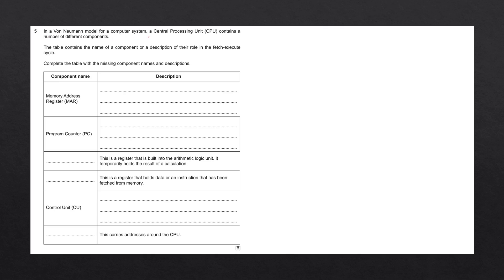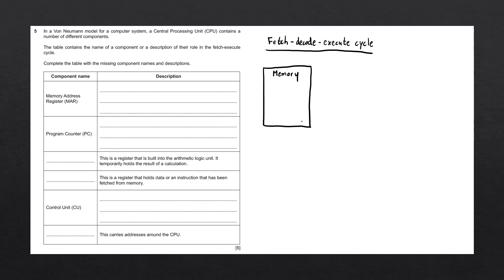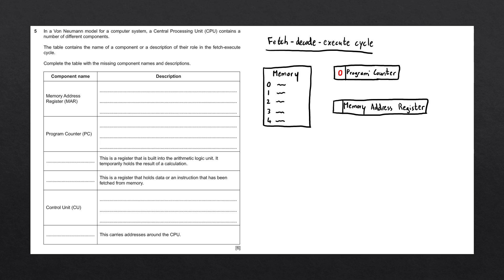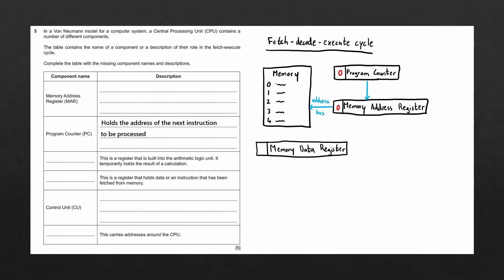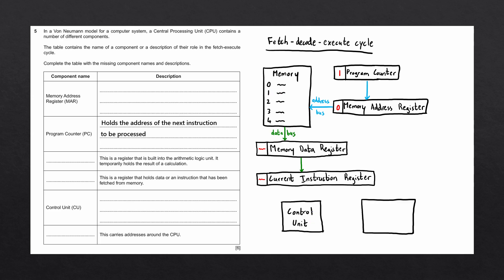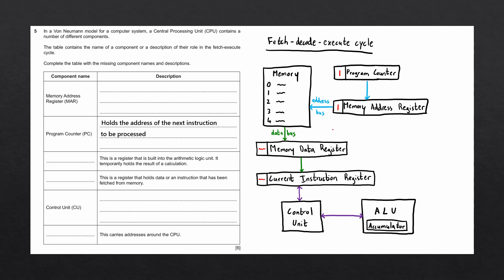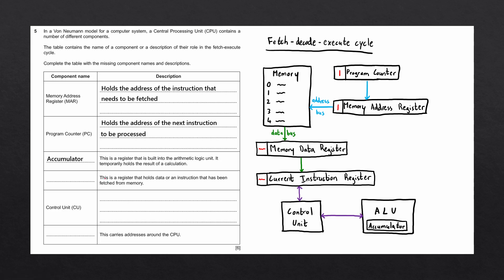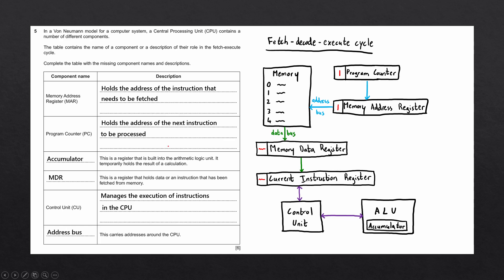Fetch-decode-execute (FDE) cycle | IGCSE Computer Science Past Paper Solution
Explain the purpose of different components within the CPU that contribute to the fetch-decode-execute.

Past paper information:
► Question 5